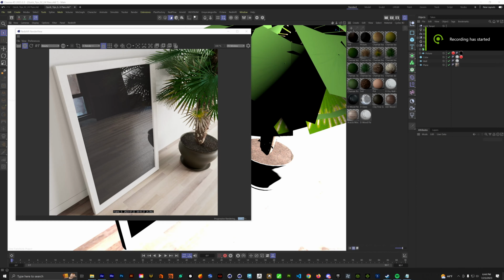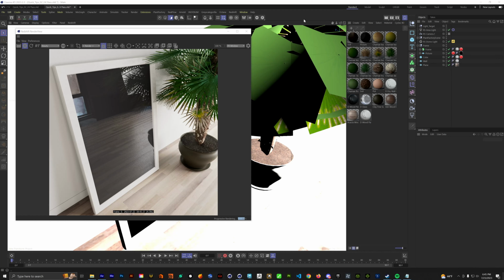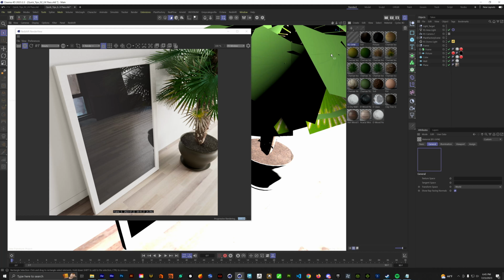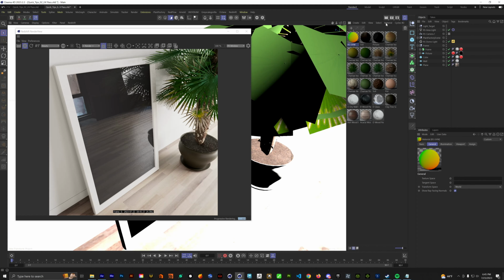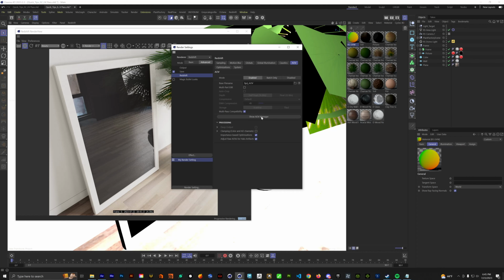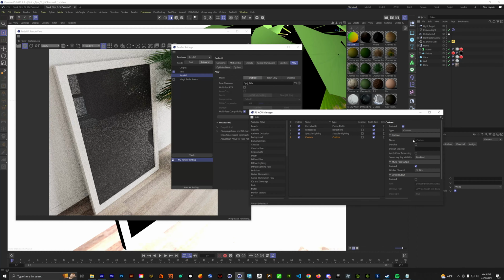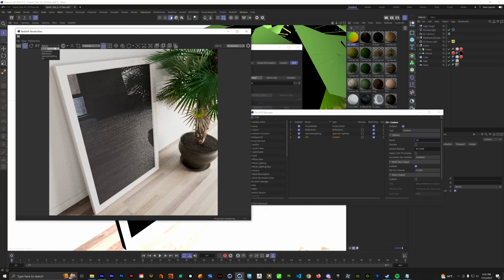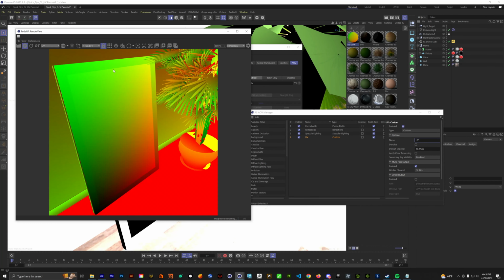Quick Tips 02 Redshift UVW Pass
In this tutorial, I demonstrate how to setup the UVW pass inside Cinema 4D using the Redshift render engine.

Software versions listed below:
-Cinema 4D 2023.2.2
-Redshift 3.5.17